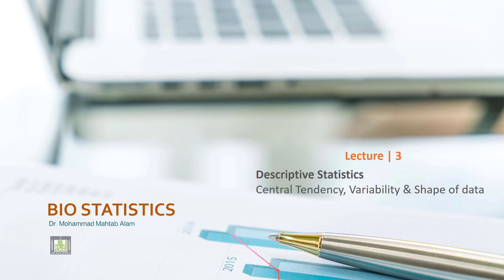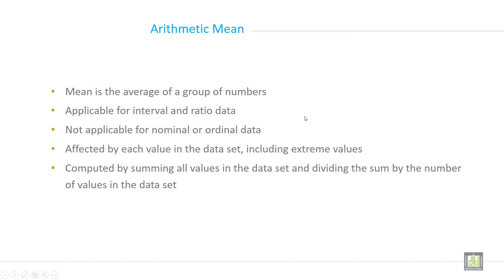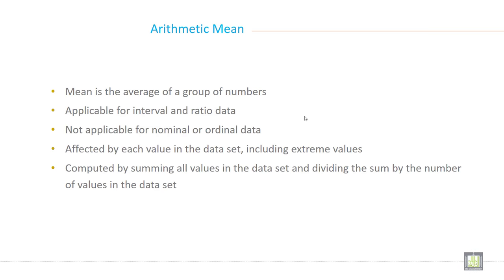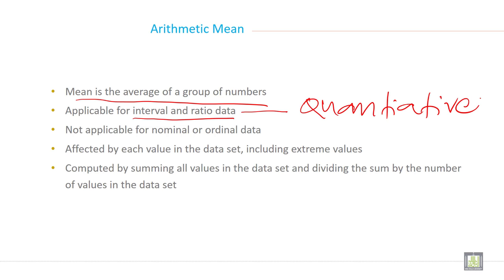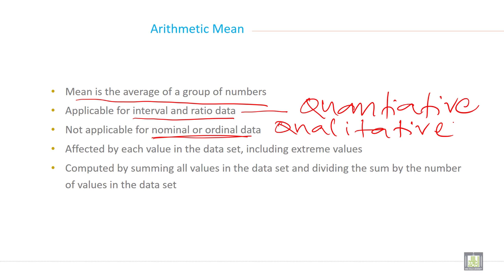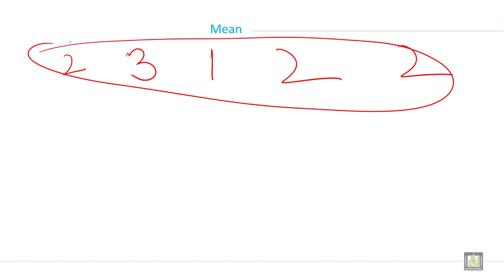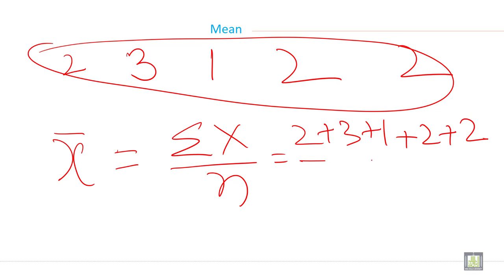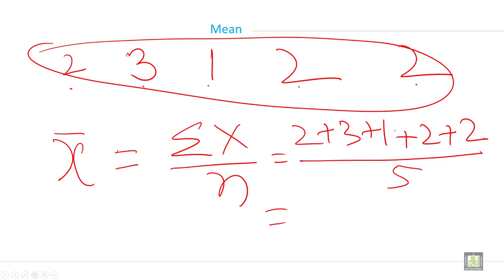Applied Biostatistics | U3-L4 | Mean / Average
Chapter 3 - Lecture 4 : Mean / Average
Meaning and Concepts of mean and average
Types of data and possible calculation of mean
Numerical Example to calculate mean
Steps and Formula to calculate mean for raw data